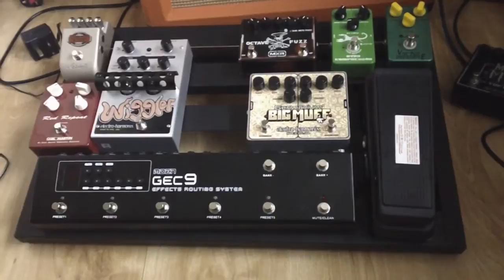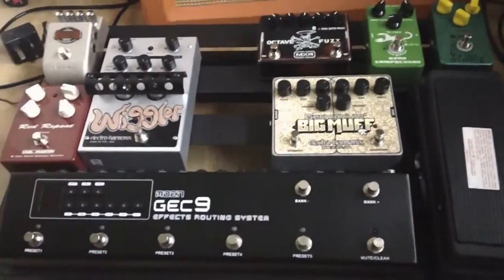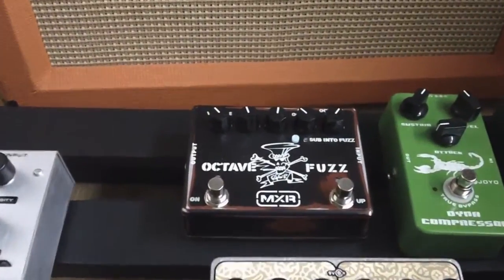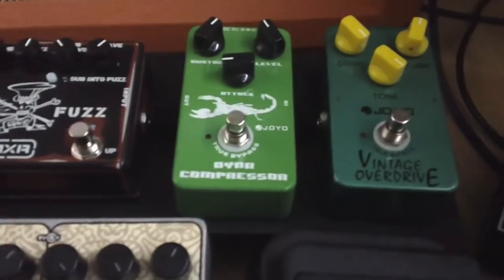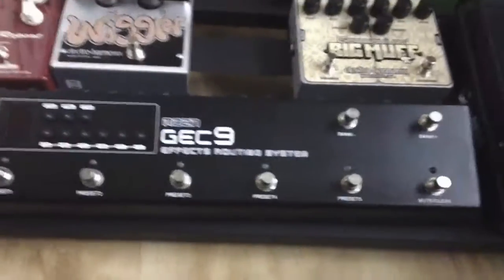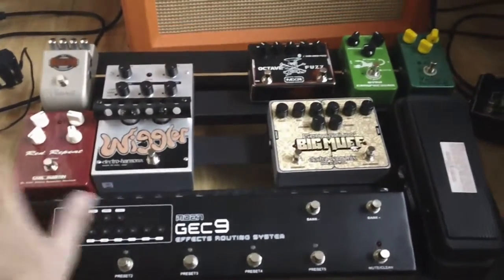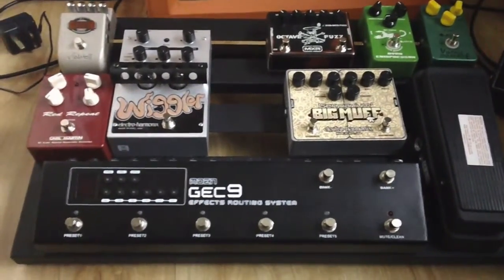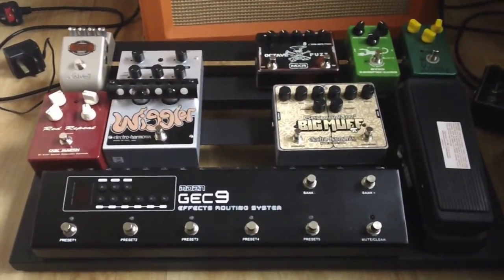Building a New Pedal Board Episode 1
This is the first of a few short videos following the building of my new pedal board.

In this instalment of Building a New Pedalboard. I'm building a new board beginning with a Pedaltrain 3, a Voodoo Lab 2 power supply, Bulletcable Slugs and a Moen GEC9 switching system. The pedals I will be using on this board (not all at once) will be a EHX Metal Muff, ISP Decimator, Jim Dunlop Crybaby Wah Wah pedal, TC Electronics tuner, TC Electronics Rottweiler, Carl Martin Red Repeat, EHX Memory Boy, MXR Slash Octave Fuzz, EHX Germanium 4 Big Muff, EHX Wiggler, MXR Phase 90,  Joyo Compressor, Joyo Vintage Overdrive and a Digitech Whammy 5.

I'm using the board with a Fender Telecaster and a Gibson Les Paul through and Orange Duel Terror.